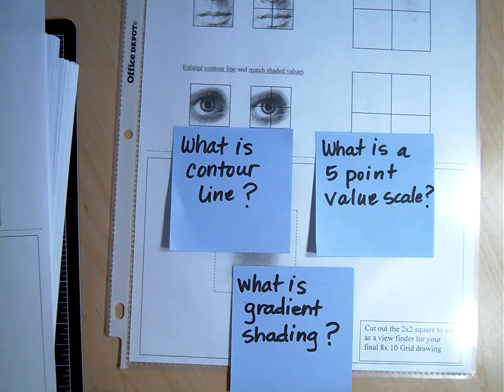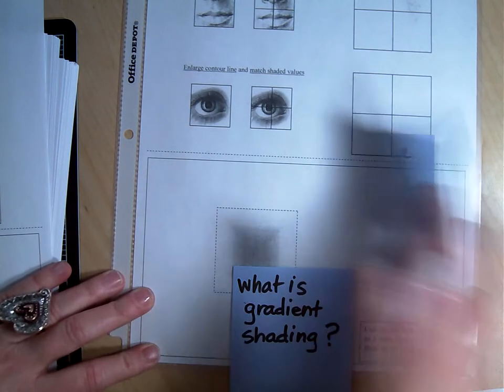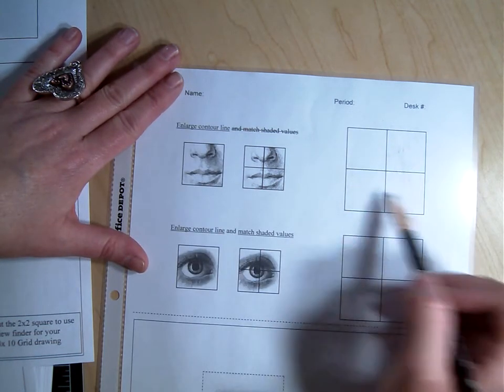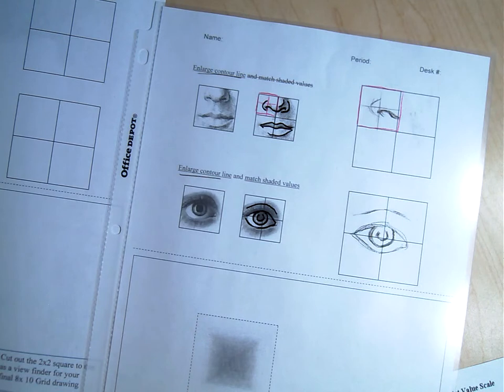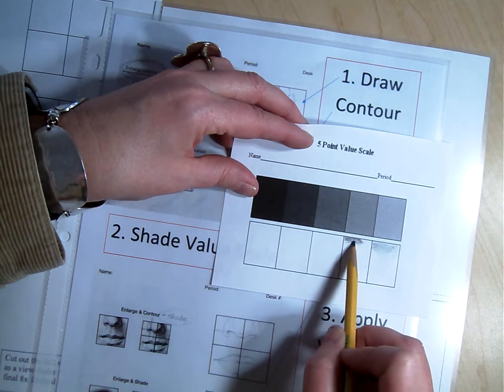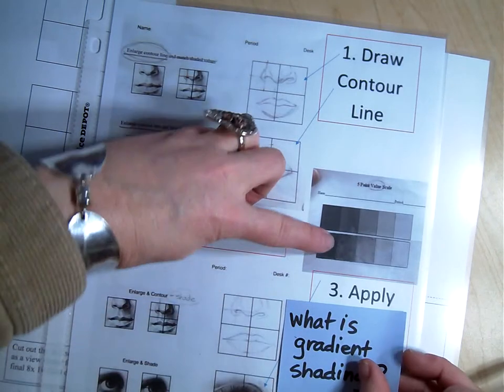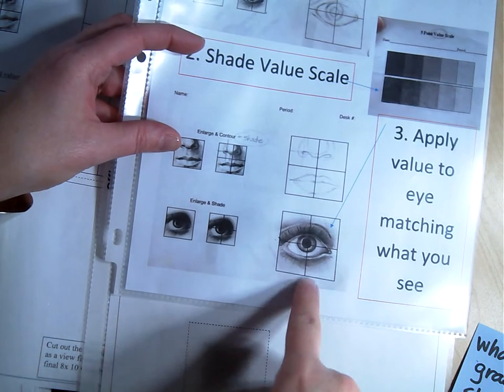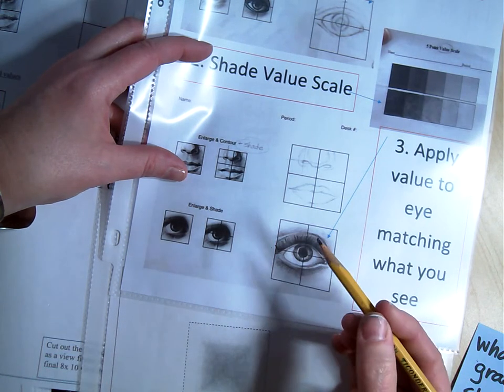GridScale and Shading Worksheet